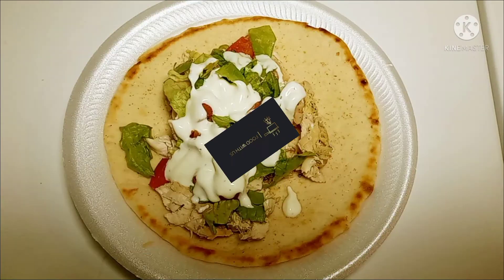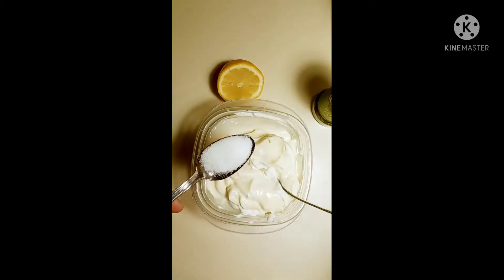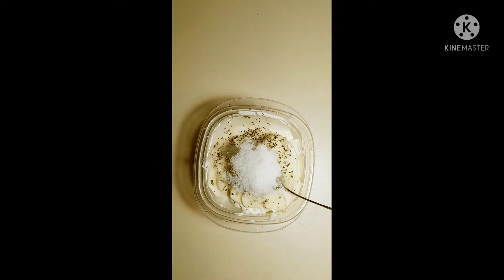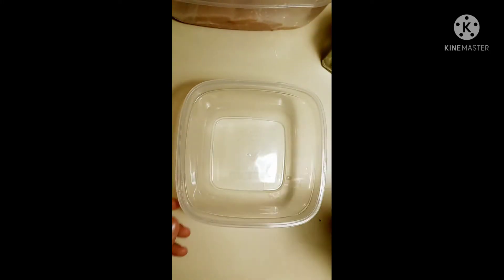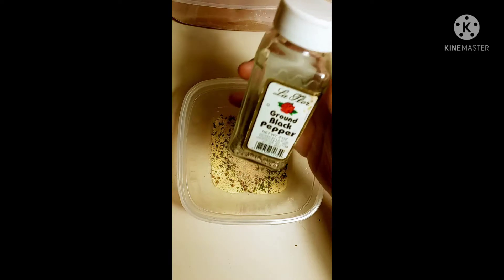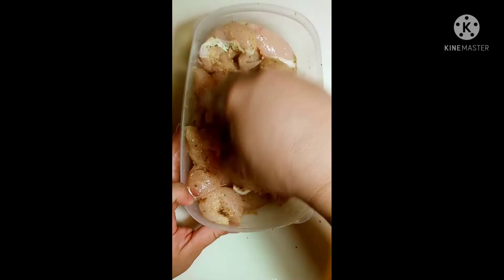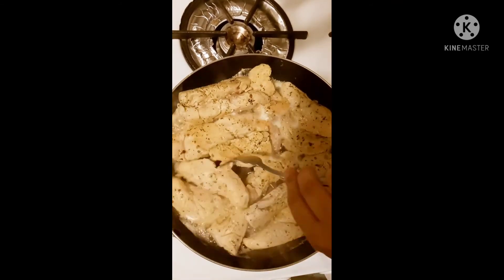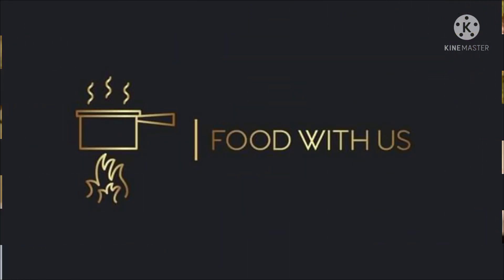Chicken Gyro Recipe!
Hey Guys! Here are the ingredients!

White Sauce

8 ounces of Greek Yogurt
1 Cup of Mayonnaise
2 tbsp of Water
1 tbsp of Vinegar
1 tbsp of Salt
1 tbsp of Black Pepper
Parsley
2 tbsp of White Sugar
1 1/2 of a Lemon

Chicken

Chicken Tenderloins
1 tbsp of Garlic Powder
1 tbsp of Parsley
2 pinches of Oregano

1 tbsp of Black Pepper
1/2 tbsp Coriander
2 tbsp of Adobo
2 tbsp of Oil

To make Gyro

Pita bread
Chopped Lettuce
Chopped Tomatoes

Cook chicken for 25 mins! Dont forget to flip them half way. You can toast your Pita bread also! Bon Appetit!